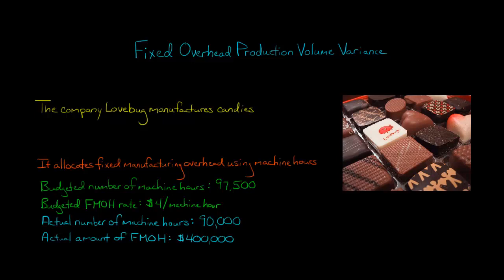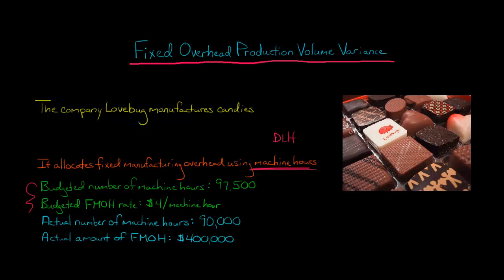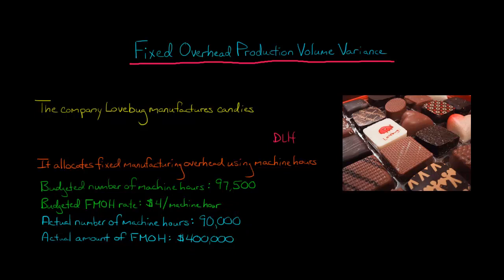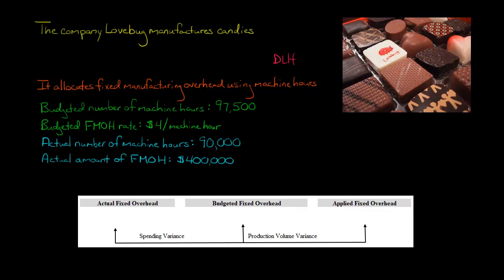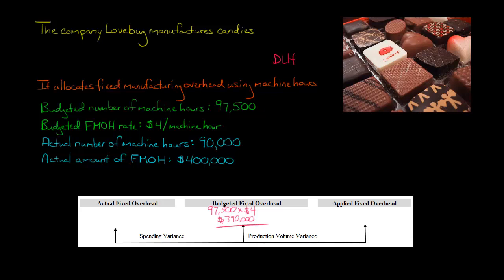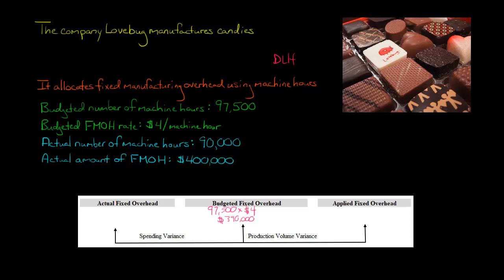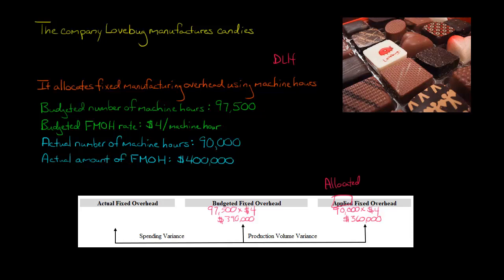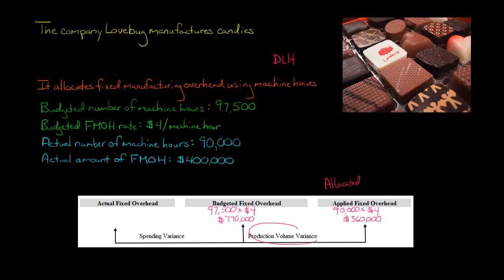Fixed Overhead Production Volume Variance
This video shows how to calculate the fixed overhead production volume variance.

The fixed overhead production volume variance is the difference between the budgeted amount of fixed overhead and the amount of fixed overhead that was actually applied (allocated).

If the company allocated less overhead than the amount of overhead that was budgeted, then the fixed overhead production volume variance is unfavorable.—
ACCESS INDEX OF VIDEOS
CONNECT WITH EDSPIRA
CONNECT WITH MICHAEL
ABOUT EDSPIRA AND ITS CREATOR